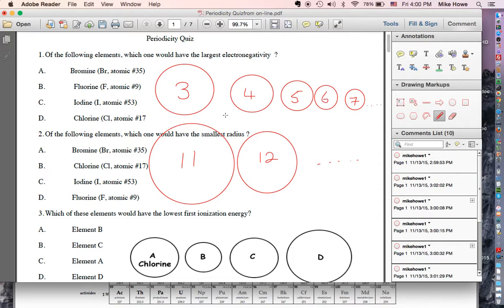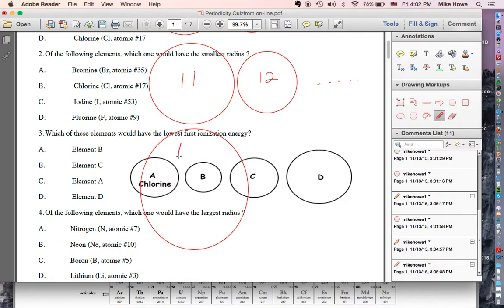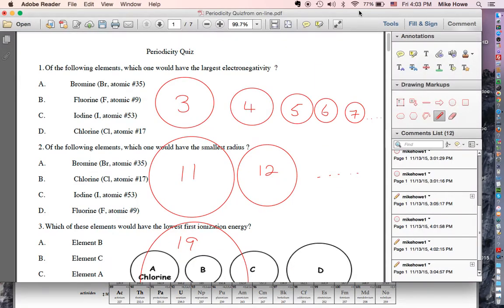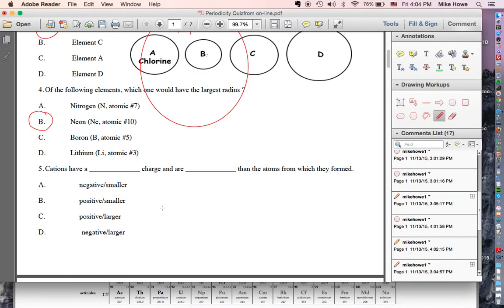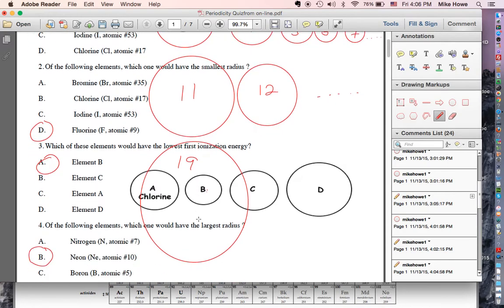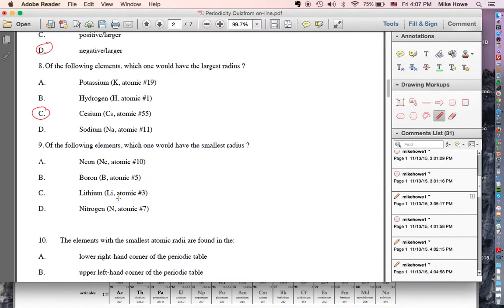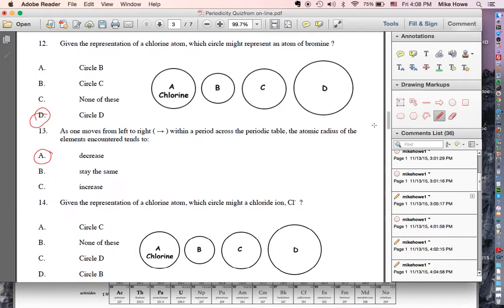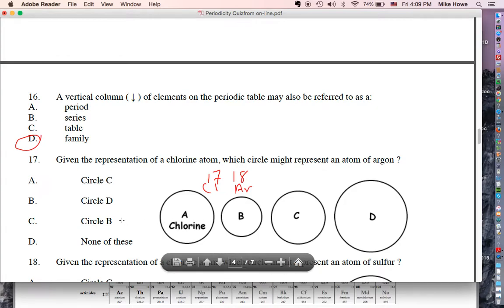periodicity quiz part 1